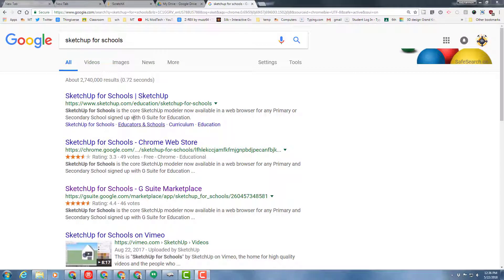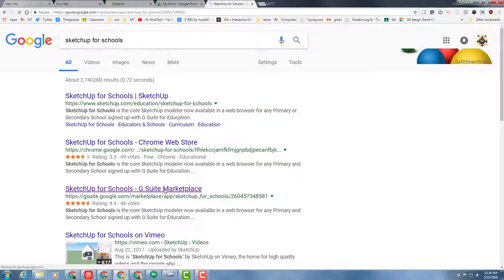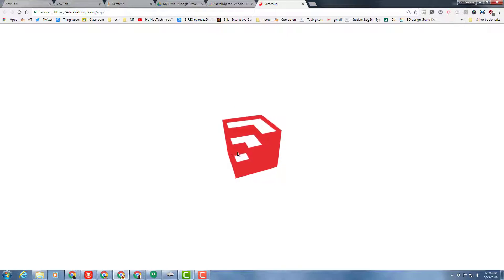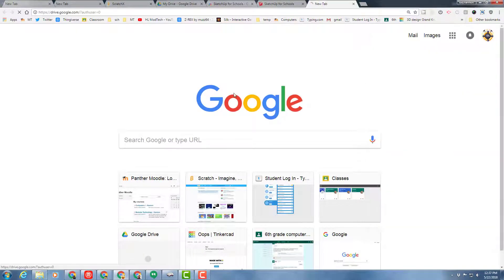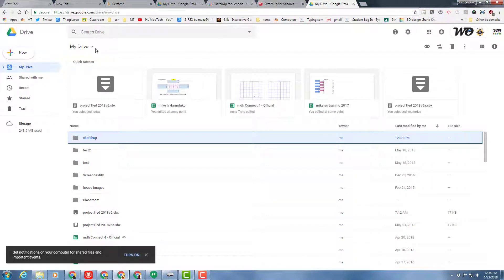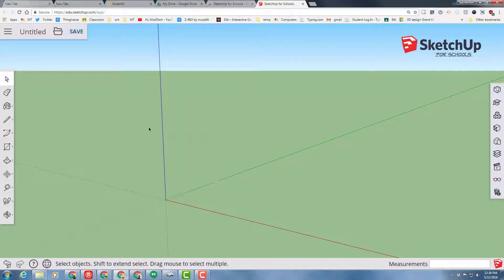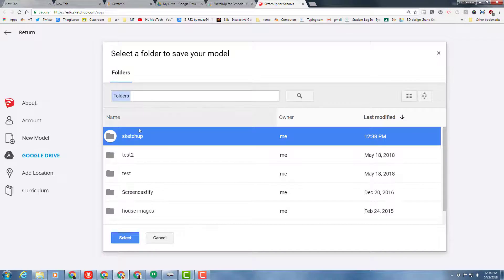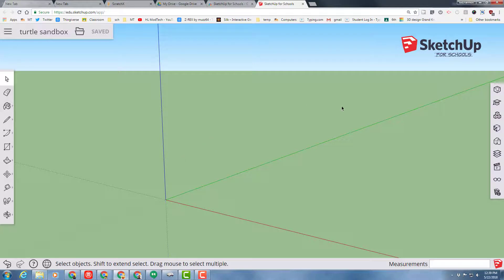Sketchup Made Simple - Sign Up and Save!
Sketchup is a wonderful free design tool that is web based. It is powerful and fun at the exact same time. This training gets you signed in and teaches you how to save for the first time.